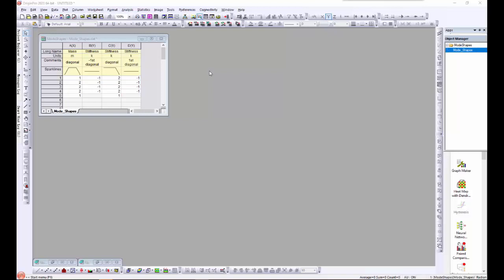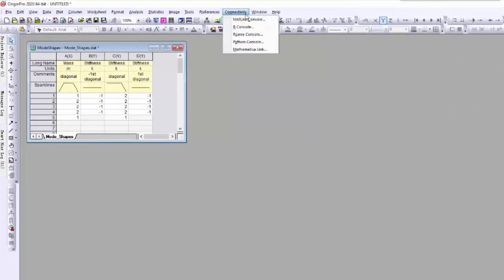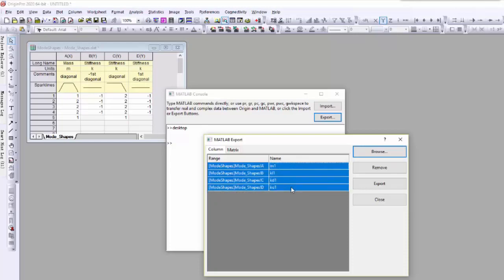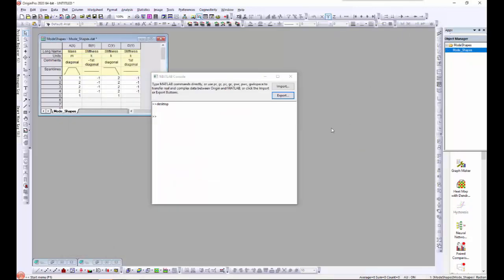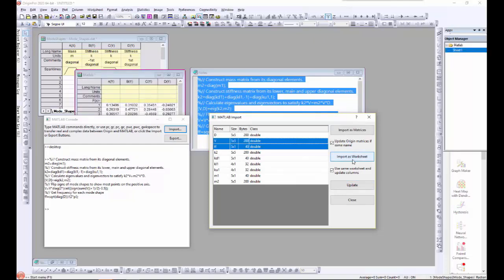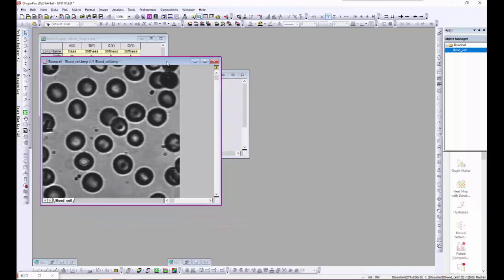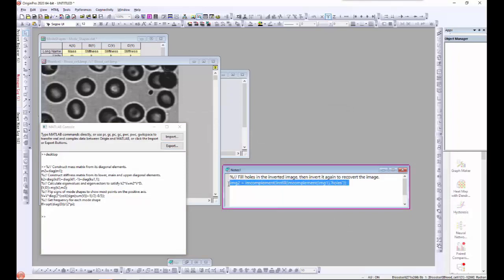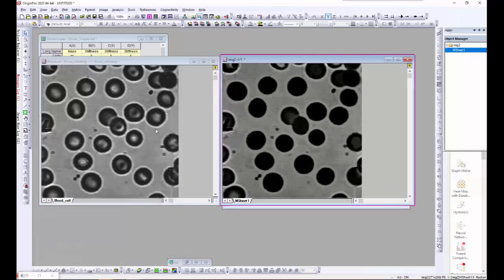MATLAB Console in Origin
For users using both Origin and MATLAB, Origin provides the compability to connect through a console to MATLAB and pass data back and forth. Note that to do this, you must be running Origin and MATLAB on the same computer or network. And you must have Origin open first in order to properly make the connection by a console to MATLAB.